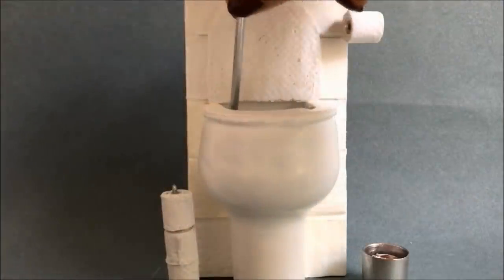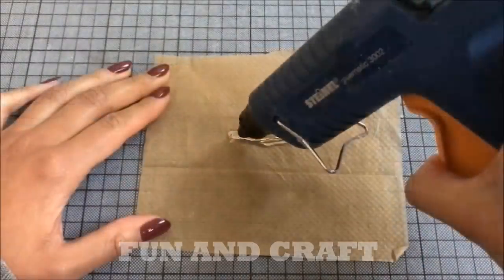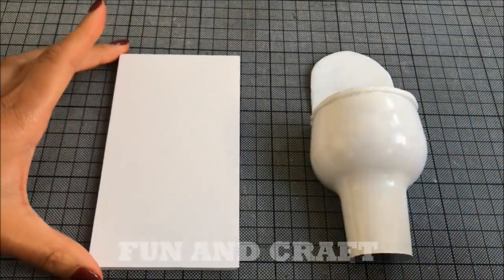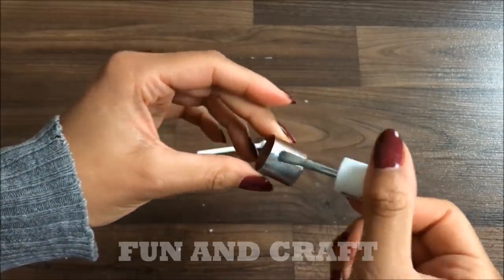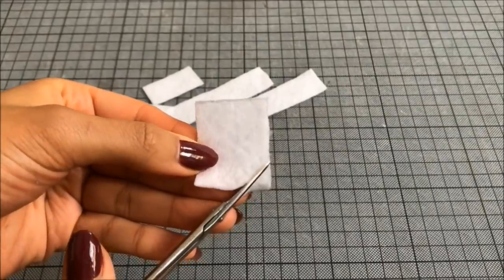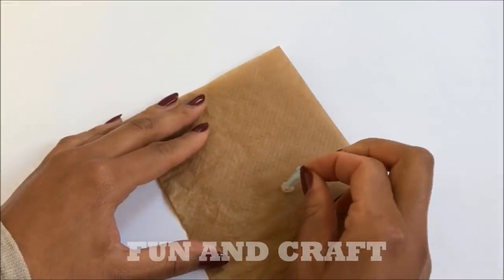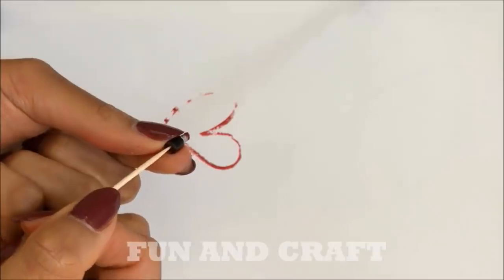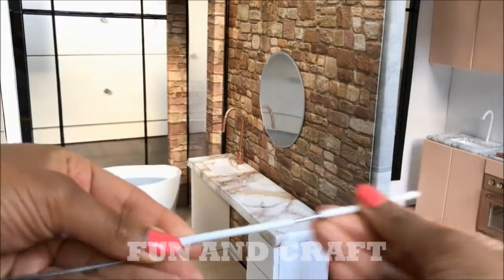8 DIY Craft Ideas for Barbie Dolls: Miniature Toilet, Make Up & More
how to make a dollhouse bathroom:
miniature toilet / toilet brush / toilet paper / miniature bathtub & sink /
cosmetic bag with miniature make up / hairdryer